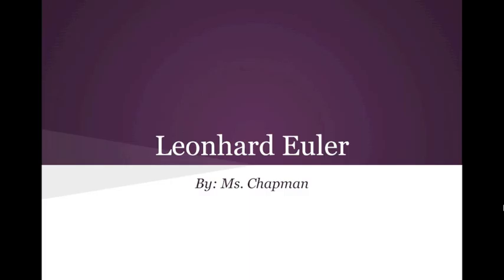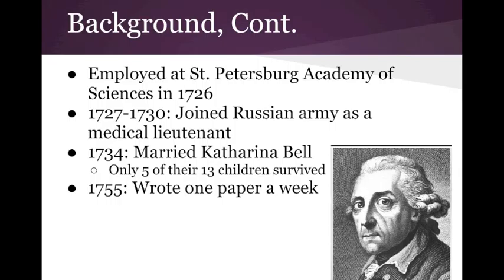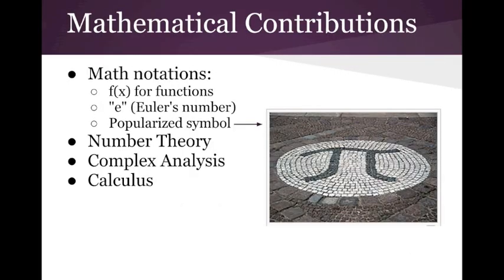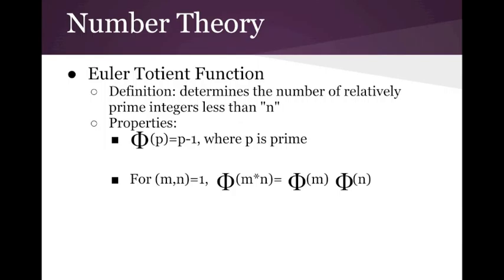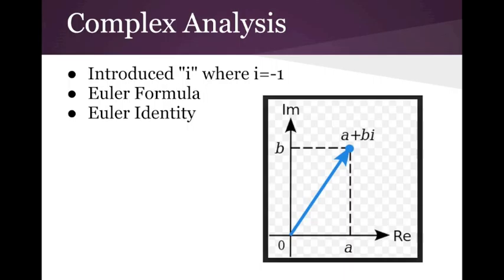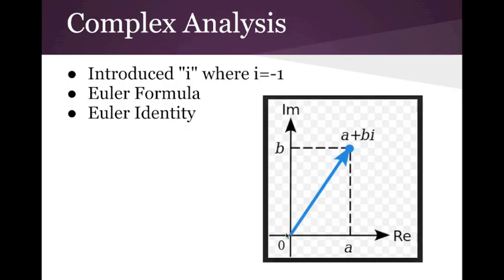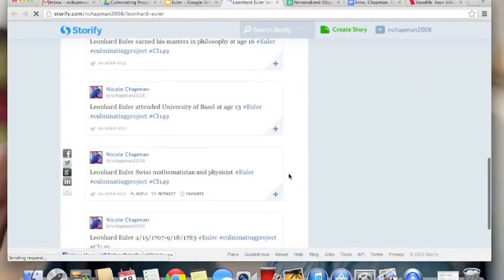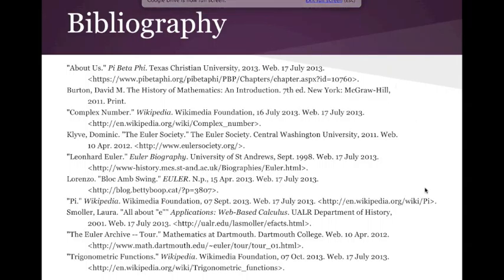EulerPresentation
My Culmination Project - Sample for my future students.